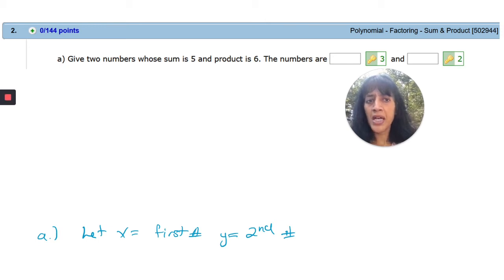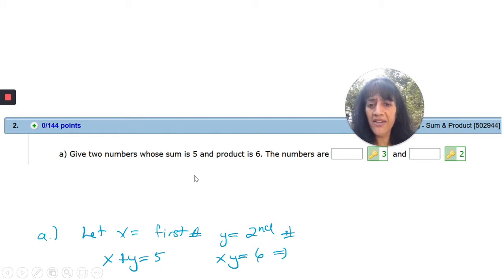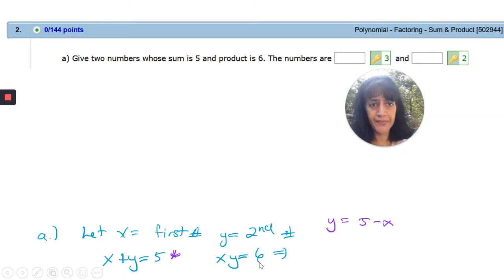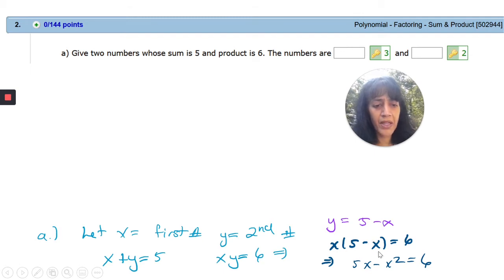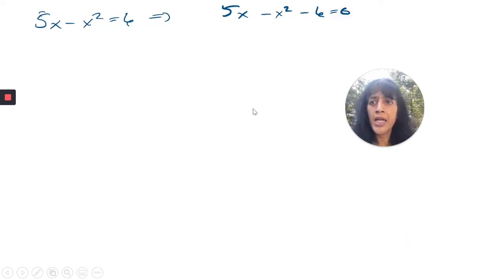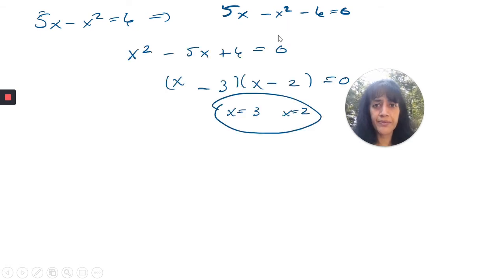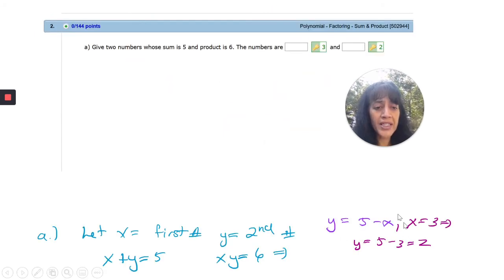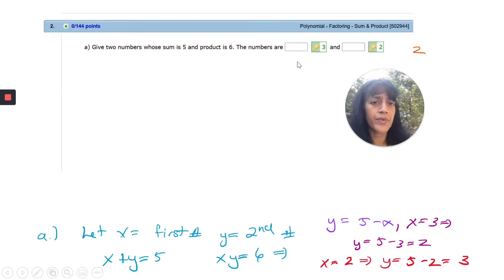Lesson11 Number 2